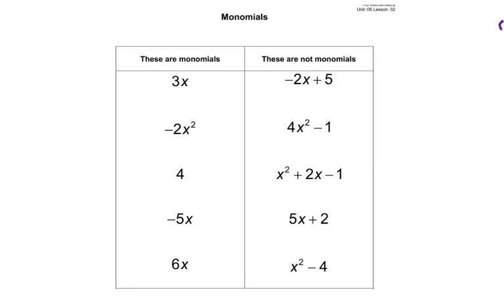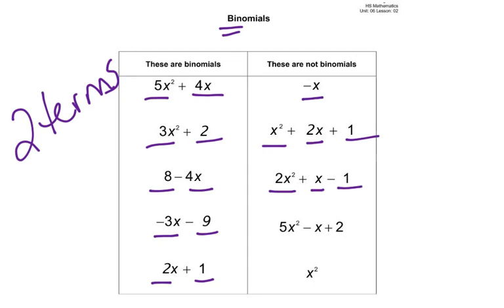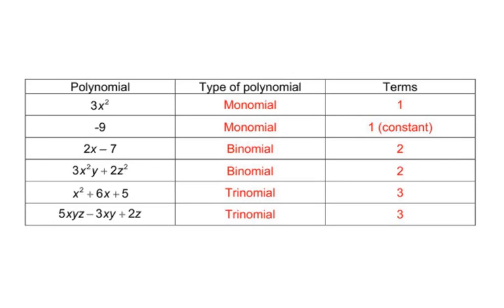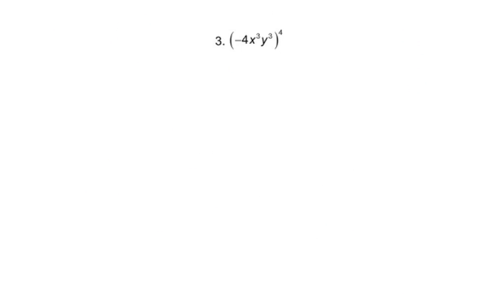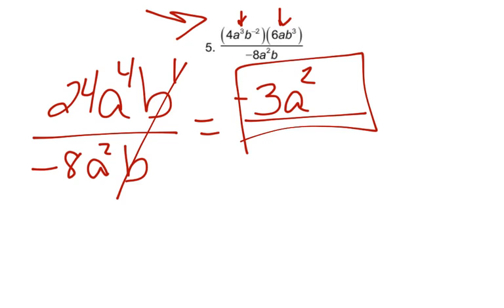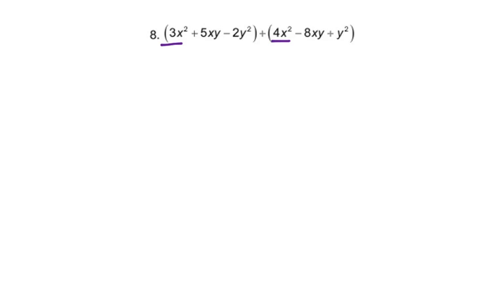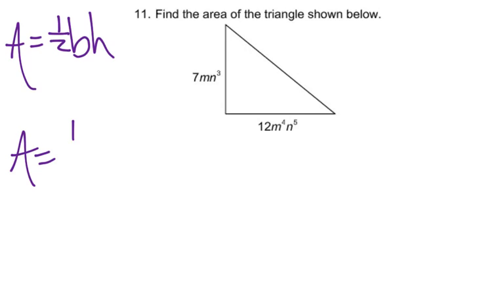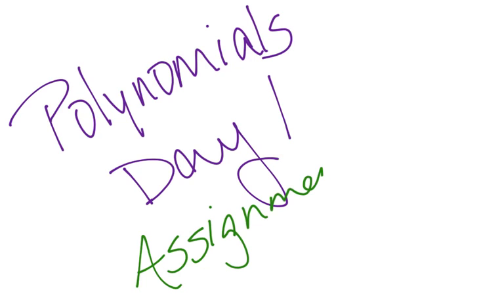A1 Polynomials Day 1